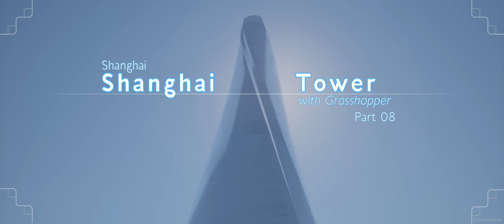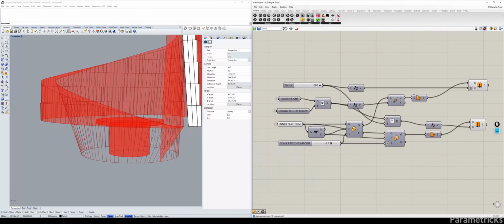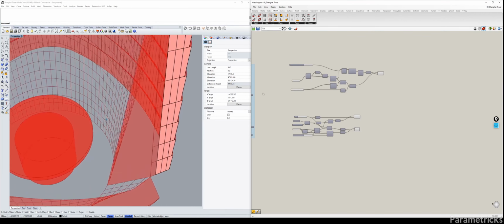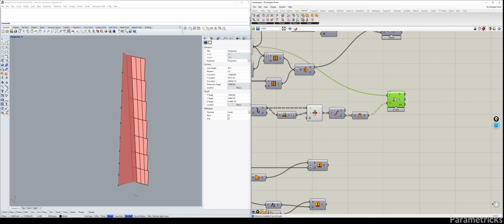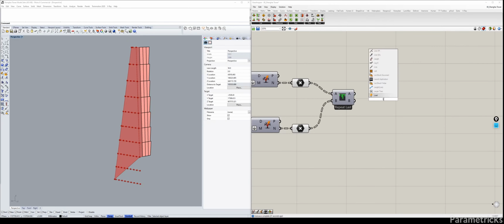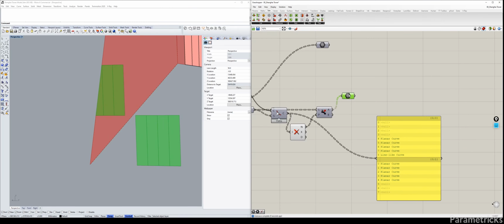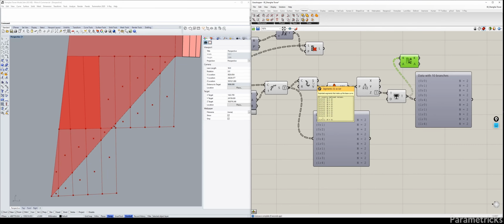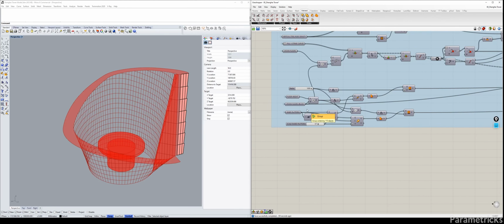Making the Shanghai Tower with Grasshopper, part 08/09 (Grasshopper Tutorial)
In this grasshopper tutorial, I will show you how to make the Shanghai Tower in Grasshopper.
I will cover various topics as we go along and I will also show you tips and tricks along the way.

Topics:
00:00 Recap and explanation
02:14 Making raised platform
10:11 Making horizontal steel rods
16:50 Making panels in backfold surface
30:22 Horizontal division lines
37:50 Vertical division lines
44:05 Culling the lower panels